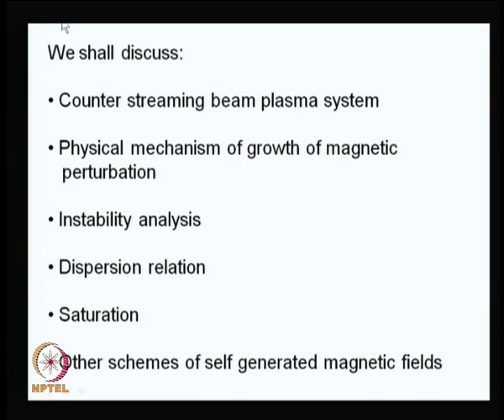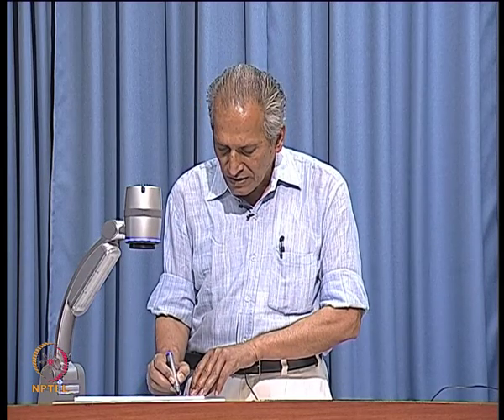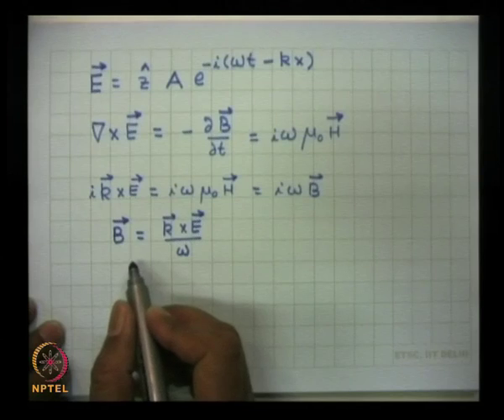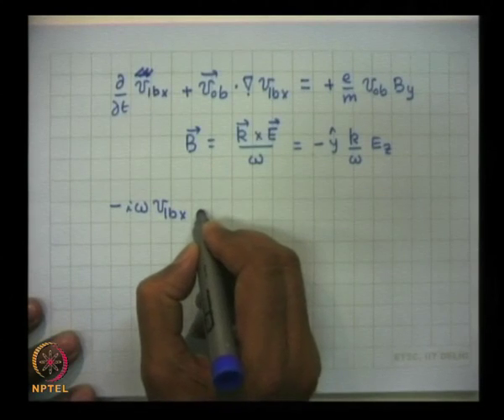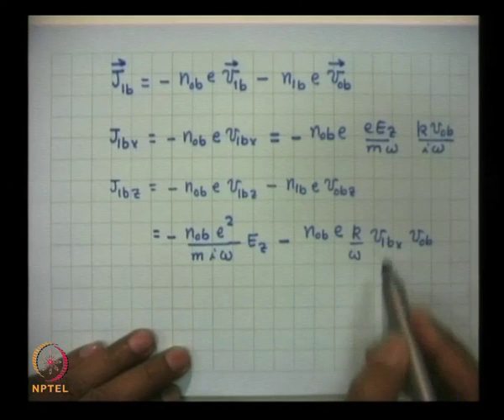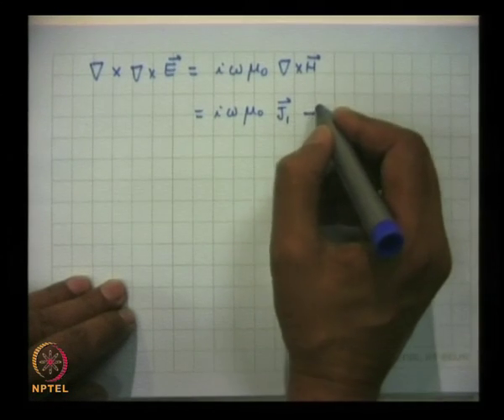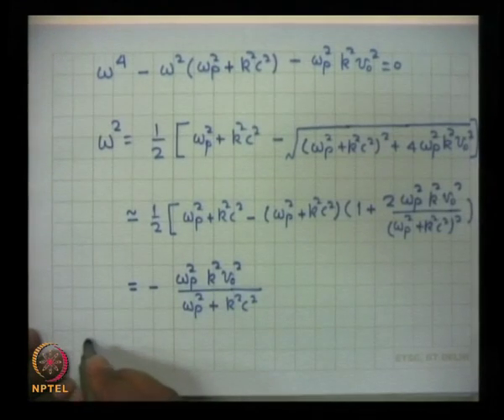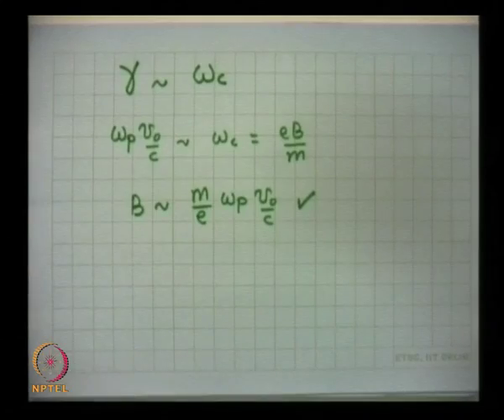Mod-01 Lec-18 Weibel Instability